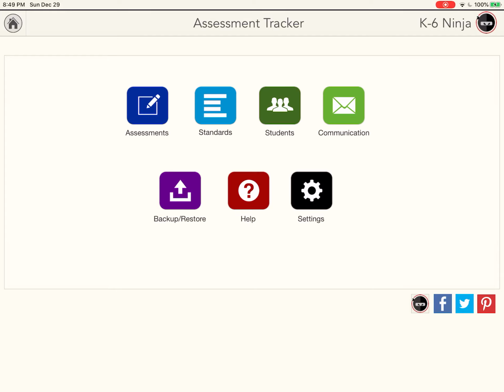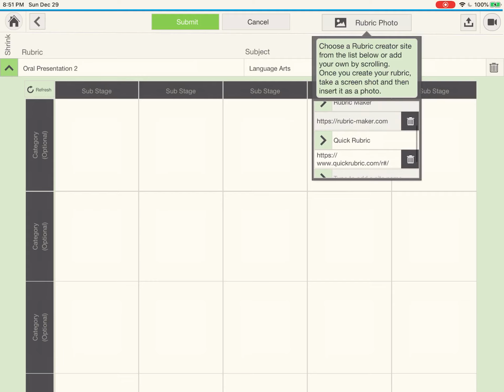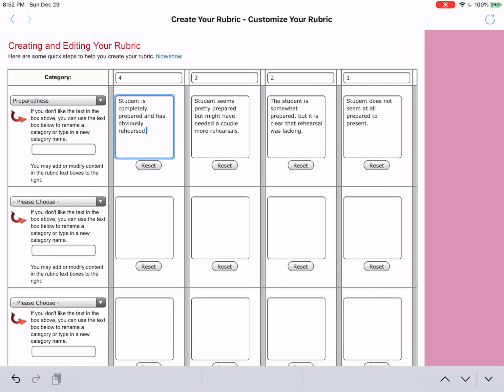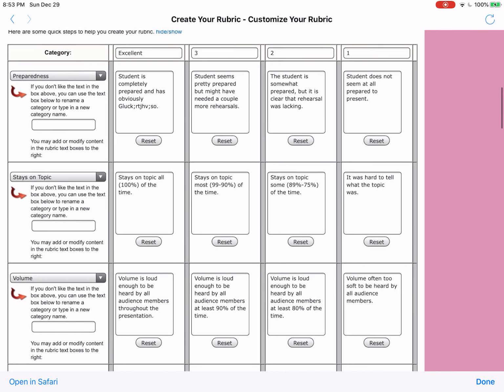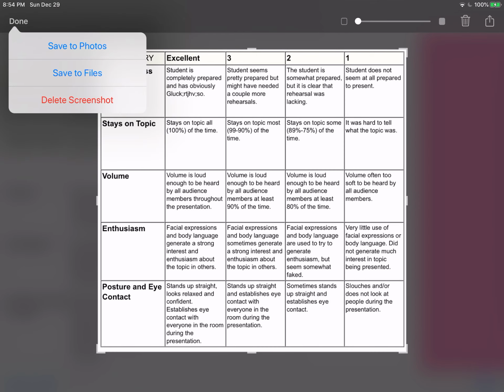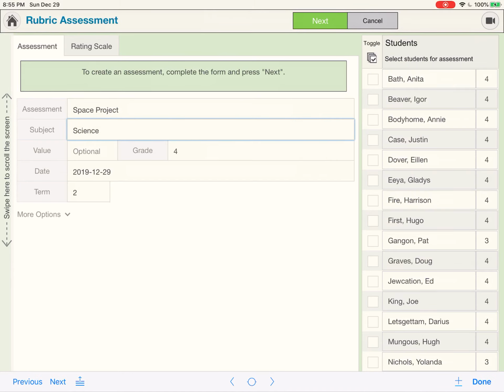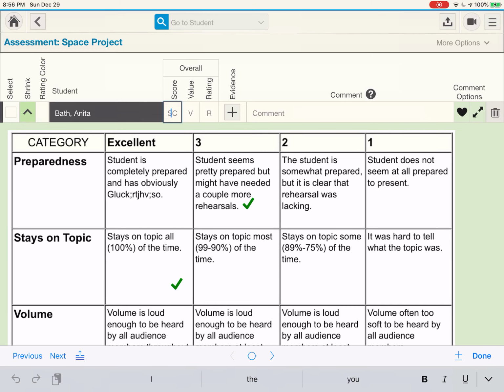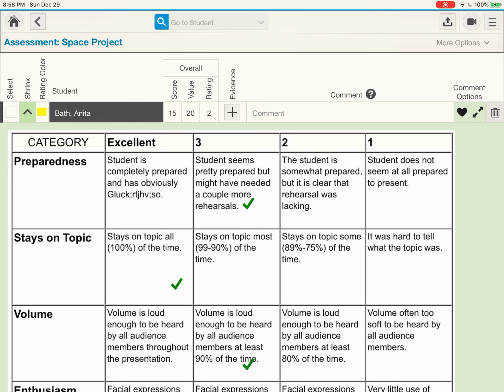RubricFromWebsite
Using Assessment Tracker, create a rubric from a website.